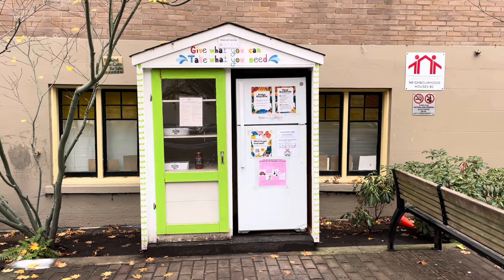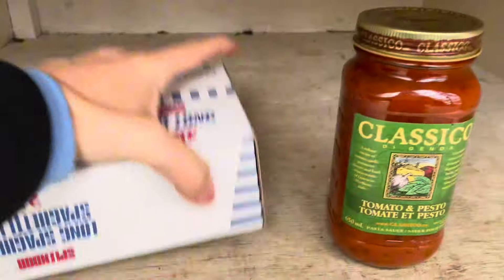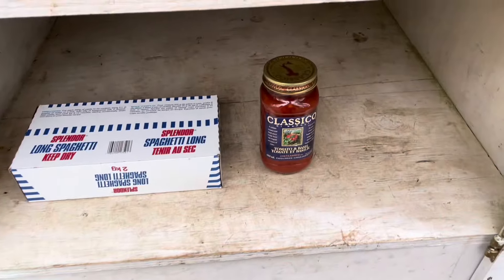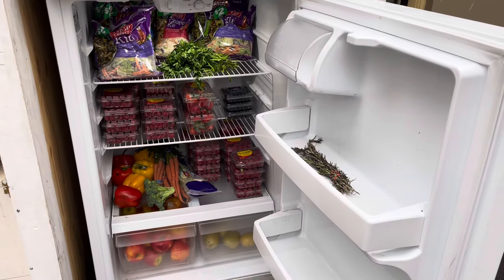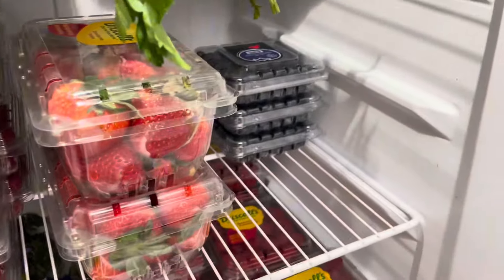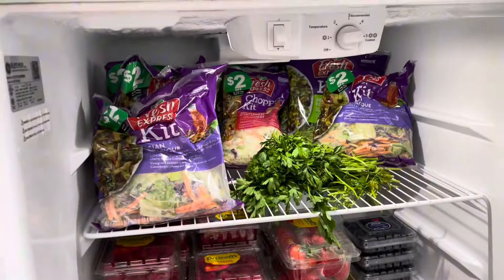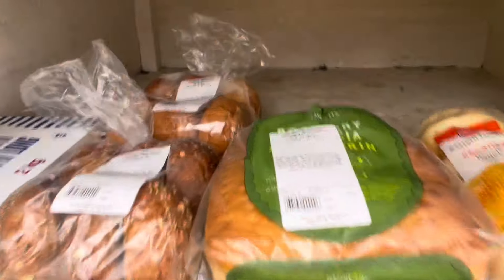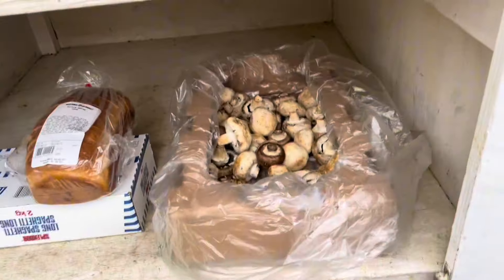So many donated raspberries today!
All the food we put in the Community Fridges are available to anyone on a no questions asked basis. This food was rescued from a local grocery store. ￼